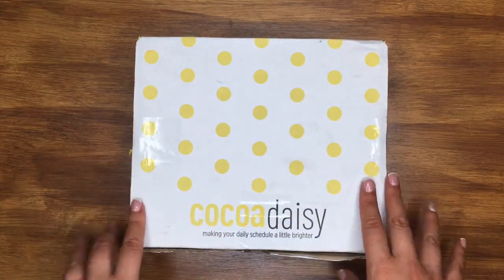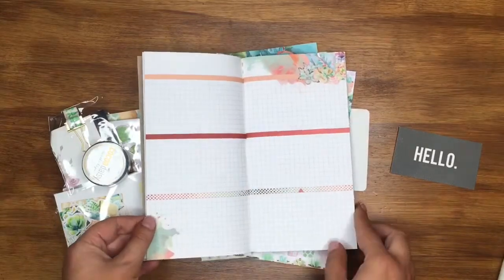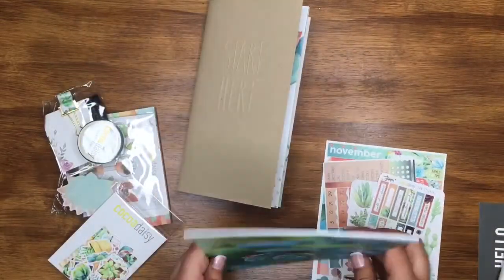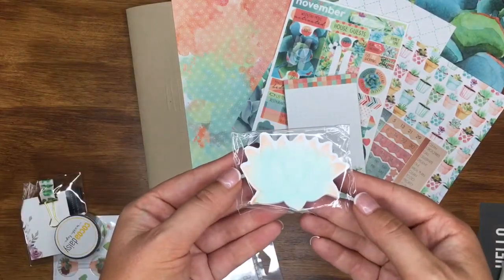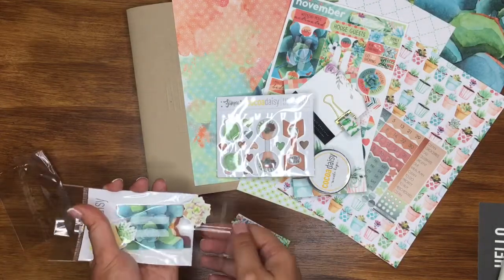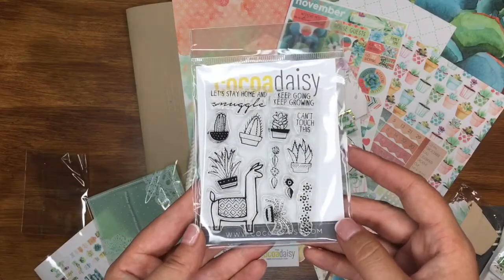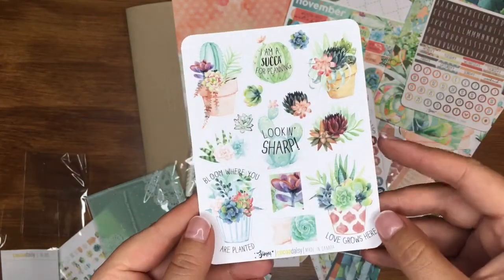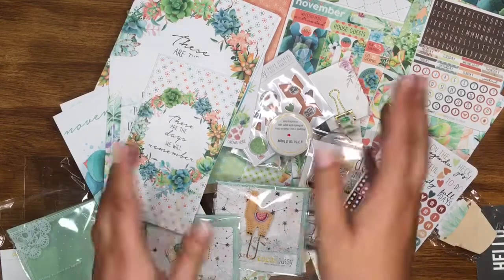November 17 Daisy Dori Planner Kit and Add Ons Unboxing.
Unboxing of my October Daisy Dori Planner Kit and Add Ons for November 2017 from Cocoa Daisy. My Add Ons this month were the Planner Add on, Dashboards and some beautiful Planner clips.

Studio Calico Gypsy Moon Documenter Kit October 2017